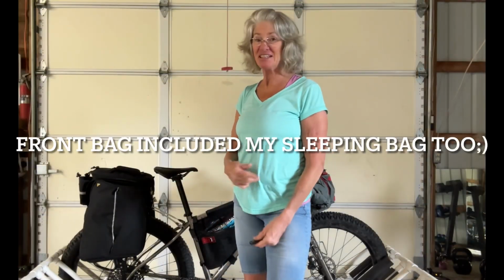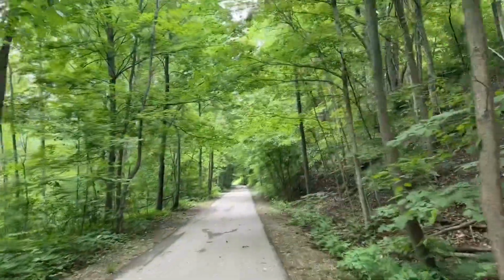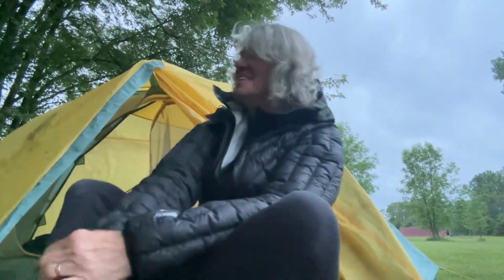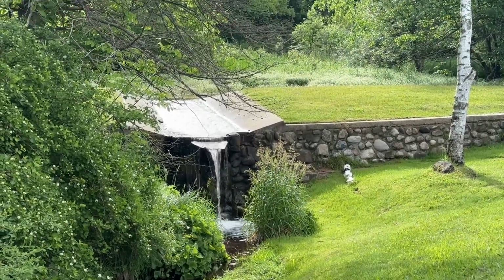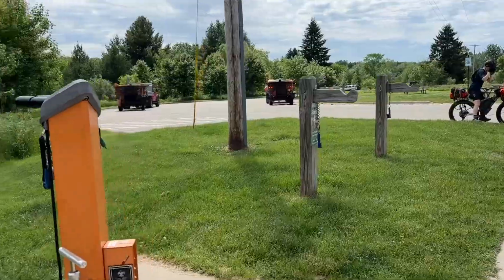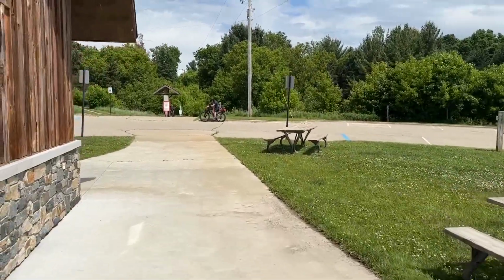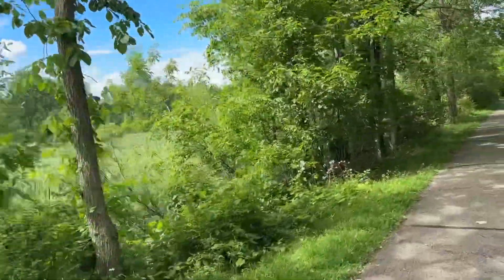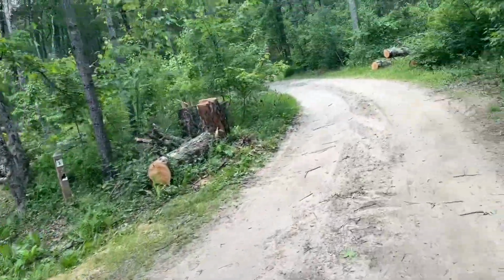Bikepacking the M.O.R.E(Michigan Off Road Expedition) LP Section 2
The MORE route is a bikepacking route that is mostly gravel, dirt, NCT trail and local singletrack trails. It begins at the Pokagon State Park in Ohio and ends at the Mighty Mackinac Bridge, covering 561.5 miles of Michigan beauty.
My friend and I had an amazing 5 day adventure riding the MORE Route Lower Peninsula Section 2 and some of section 3, for a total of 220 miles.

My gear list: Nemo Disco 30 bag
Big Agnes Q-Core pad
Eureka! 1 person tent
Jetboil Stove
Black Diamond Rain Jacket
Showers Pass Rain pants
Wahoo Element bike computer
Pocket Juice charger
Katadyn Be Free water filters
Strava App to follow route

Check out the website for all the details!
Michigan Off Road Expedition